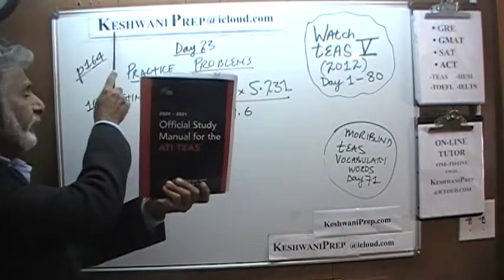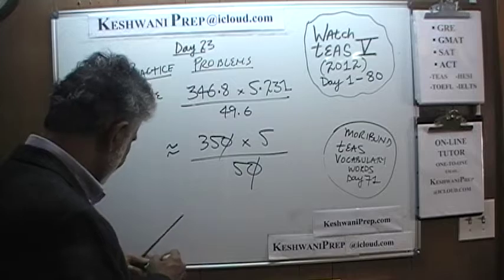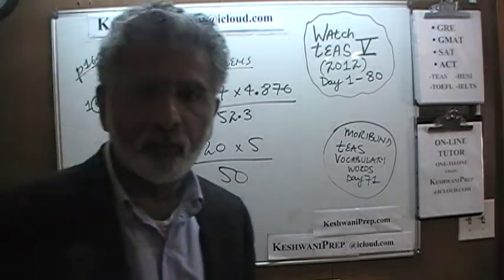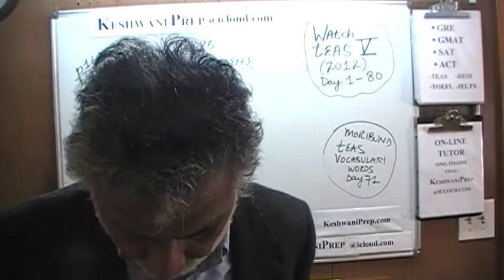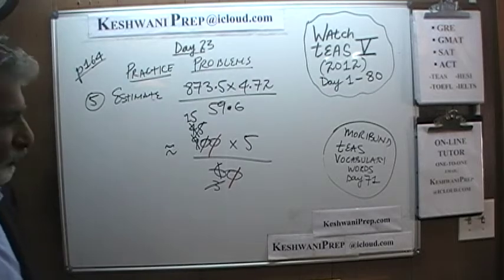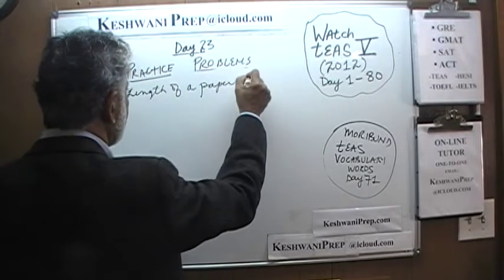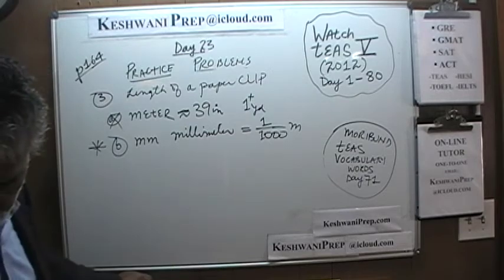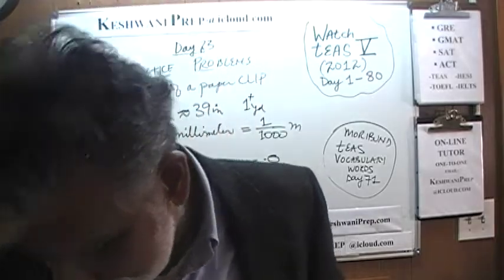TEAS 2021 p164 Day 23 Official Study Manual Online Math Prep Tutor HESI, GRE, GMAT, SAT ACT Keshwani